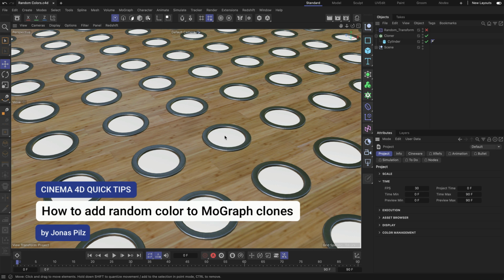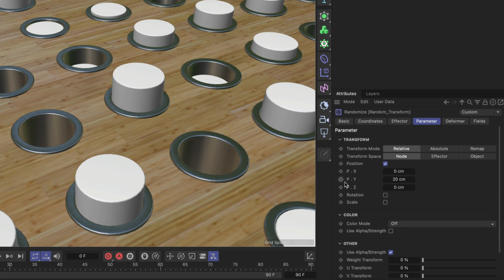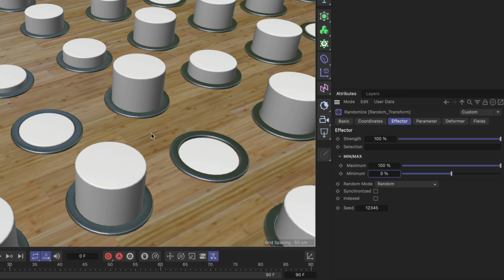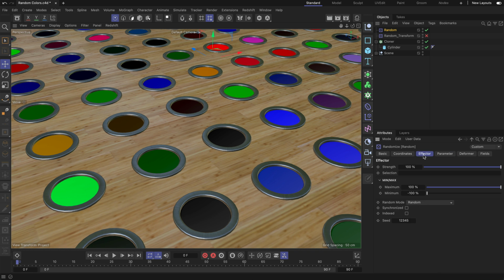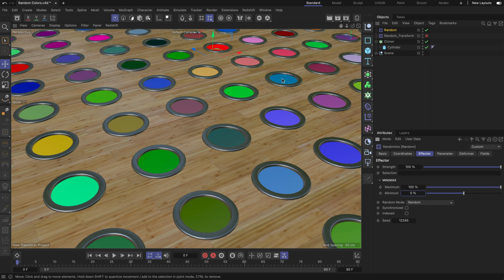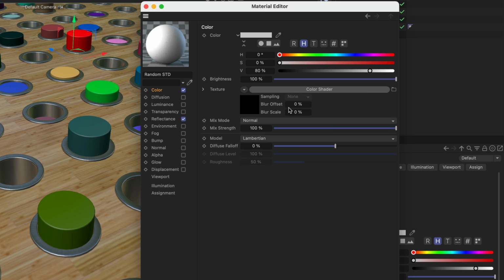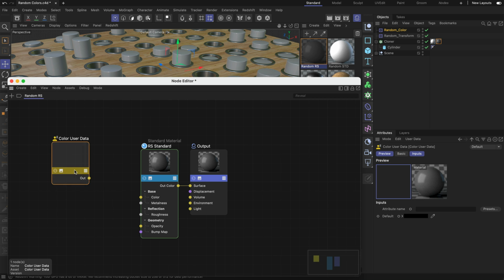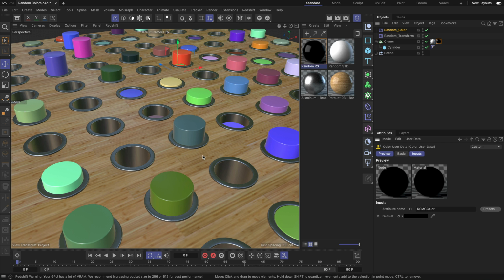C4DQuickTip 89: How to add random color to MoGraph clones in Cinema 4D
In this Quick Tip, Jonas Pilz (@jonaspilz3d) shows how to add random color to MoGraph clones in Cinema 4D. You will learn, why the colors are too dark by default and how you can solve this. Furthermore, Jonas will explain how to use MoGraph color in materials for Standard/Physical as well as for Redshift.

Aluminum - Brushed Rad - Texture
Parquet 03 - Bamboo - Planks